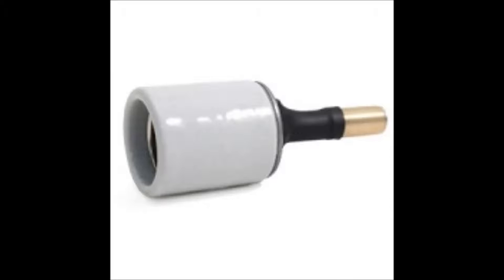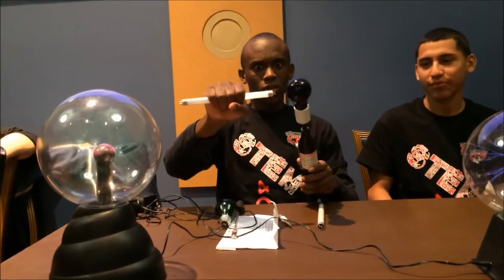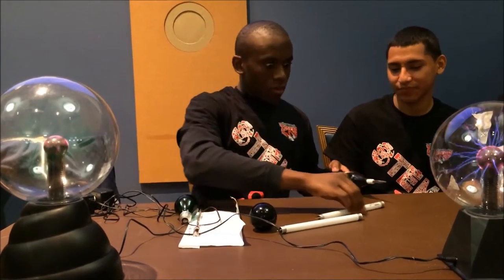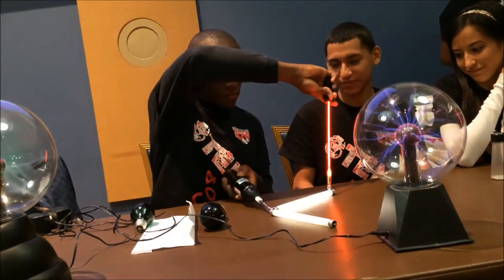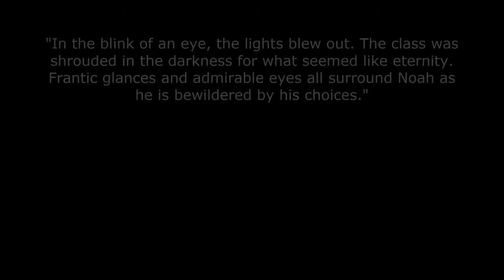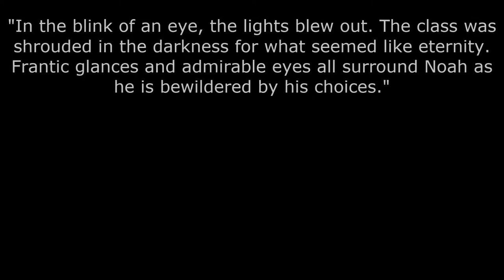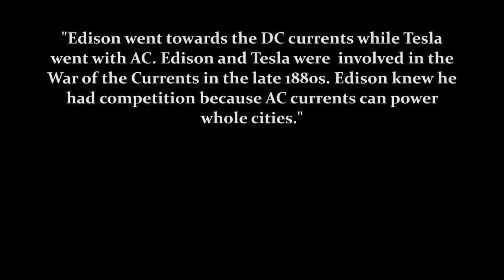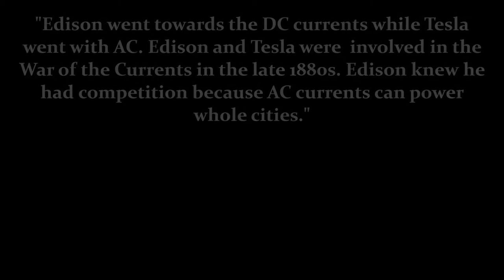HARMONY STEM PBL Tesla Coil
My project is the Tesla Coil Visualizer and it displays interesting lights ad show how electricity can travel in different ways such as through air, bodies, and direct contact with the metal anode. The scientific principles behind this amazing invention include, AC/DC and Electromagnetic Induction.